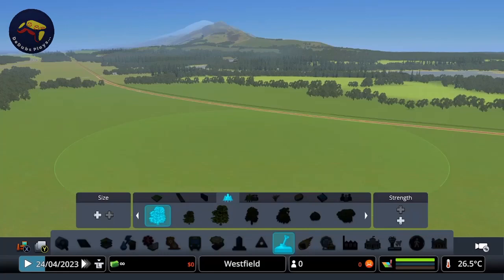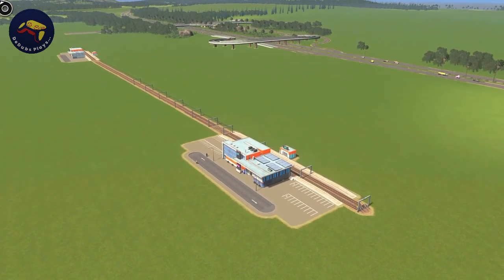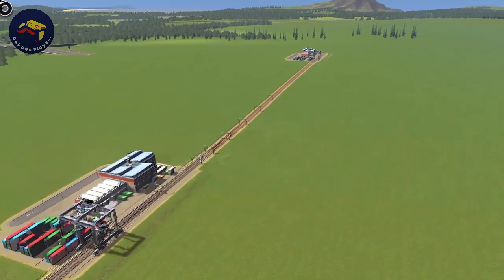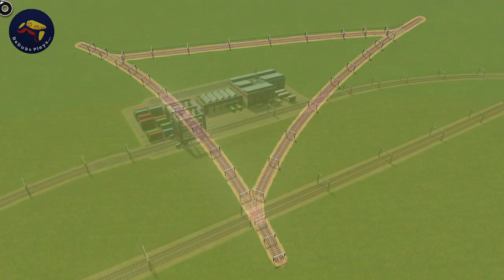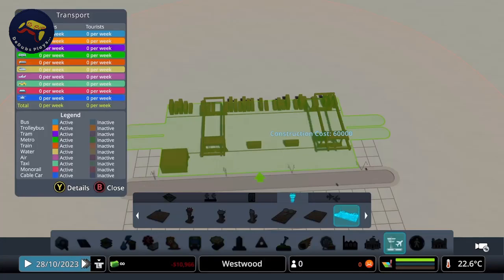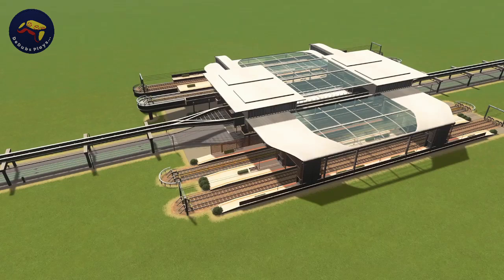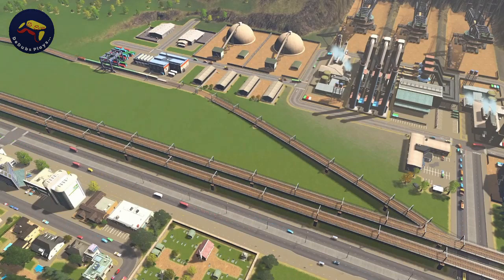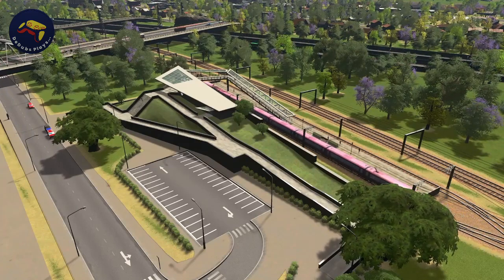Everything You Need to Know About Rail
A Cities Skylines Vanilla Tutorial
In this tutorial series, we're playing the console edition of Cities Skylines with all currently available DLC.
PS4, PS5, Xbox One, and Xbox Series S/X players will be able to use all of the methods and assets I use (provided you have the relevant DLC).
Whether you play on Xbox, Playstation, or PC, you'll be able to follow these step by step guides, safe in the knowledge that you can apply all of my techniques to your own cities.

In this tutorial, I'll be covering everything you need to know about rail in cities skylines.

Intro/outro: Hot Dancing - Abbynoise
Background: Main Road - Mark July; Bluebird - The Lakes; Lakeside Blessings - Brock Hewitt